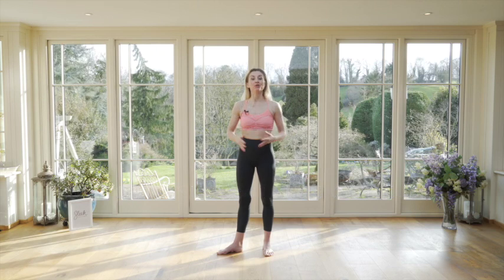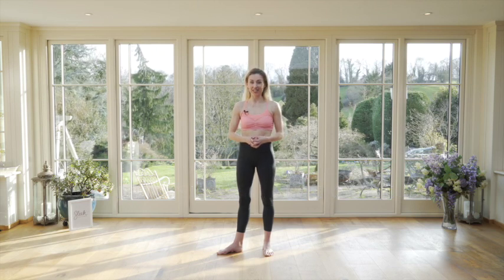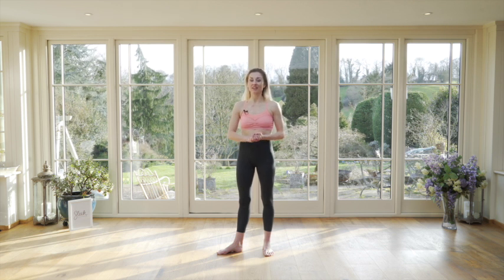Ballet Bootcamp Workout Tips | Sleek Ballet Fitness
Sleek Ballet Bootcamp tips to bring your heart rate up and shape your ballerina body. If like so many others, you loved our Ballet Bootcamp Encore workout with Sweaty Betty, then get our latest workout at sleekballetfitness.com